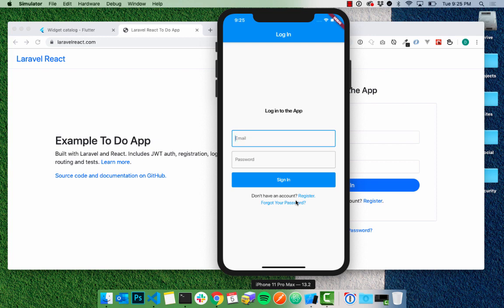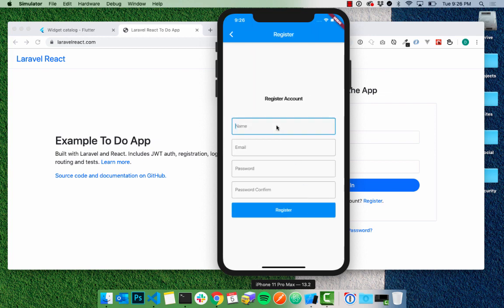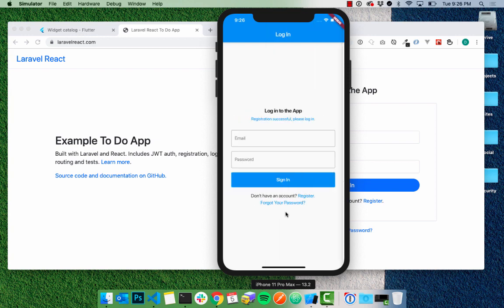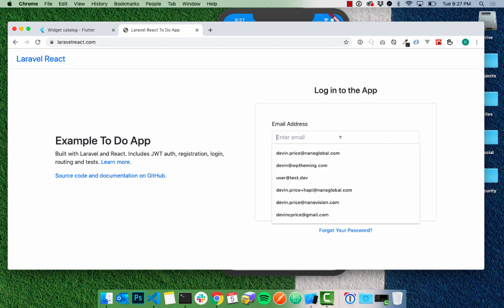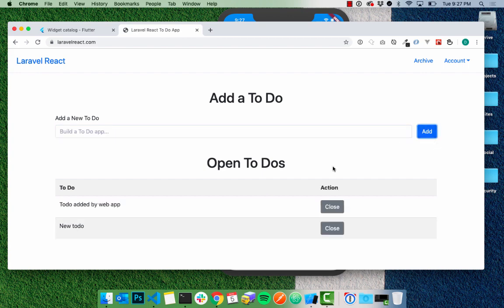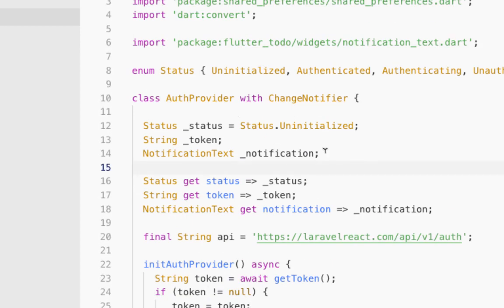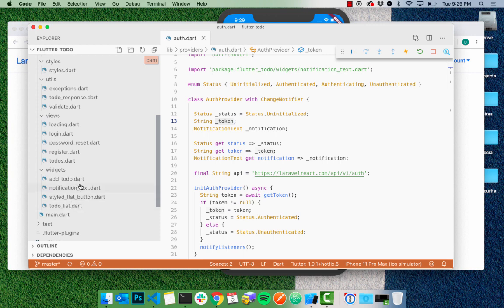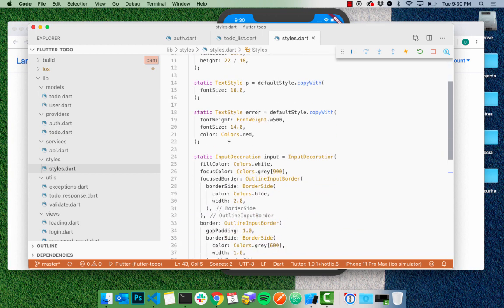Flutter To Do App Overview